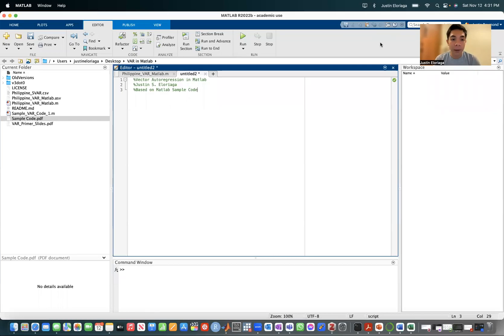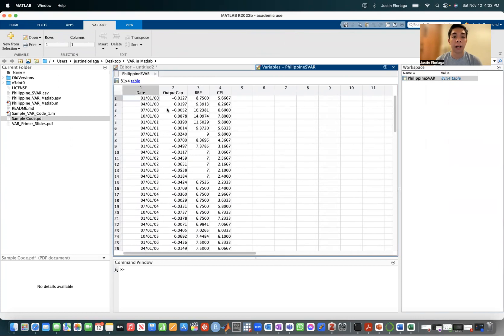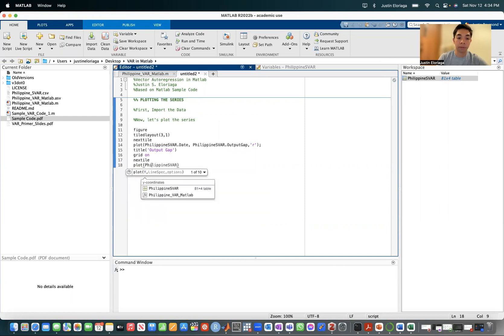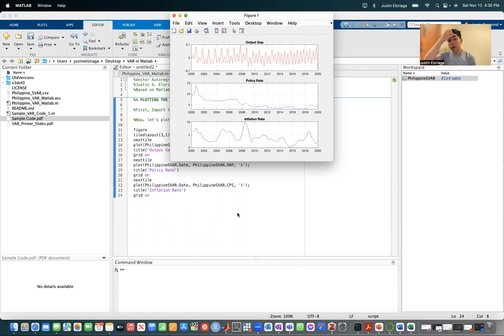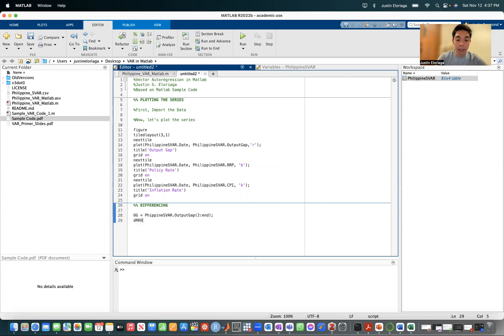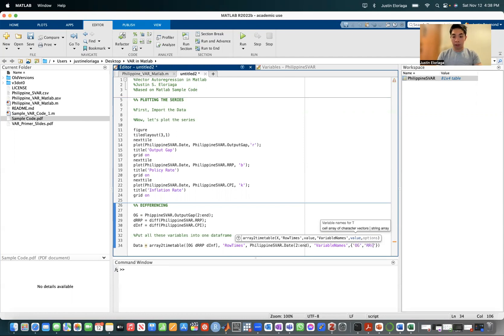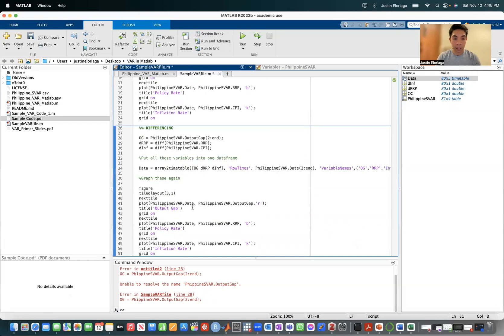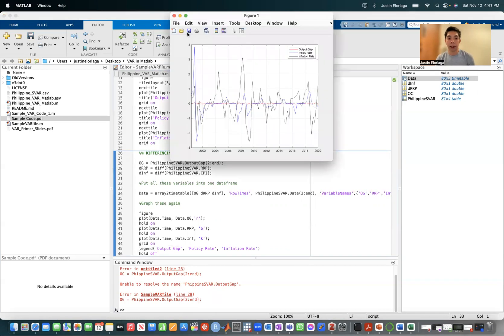VAR in MATLAB (Part 1): Loading, Plotting, and Differencing Data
This video goes through how to load, plot, and difference data in Matlab as a precoursor to running a VAR.